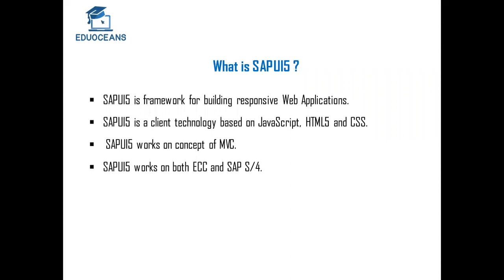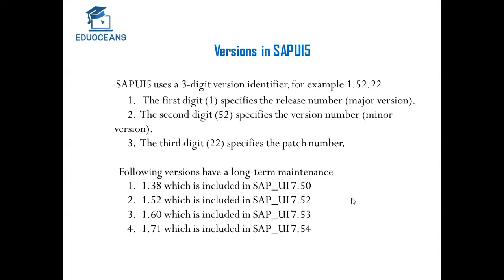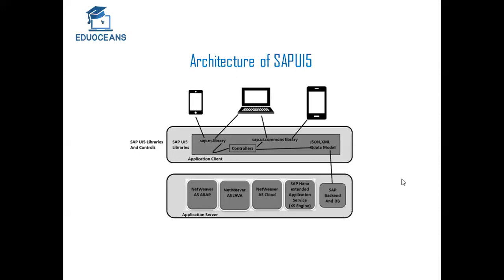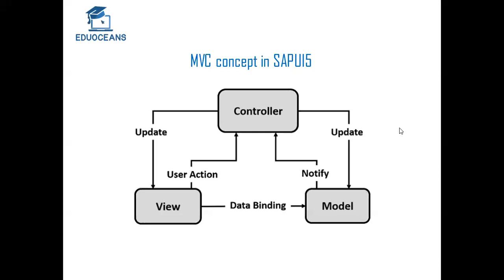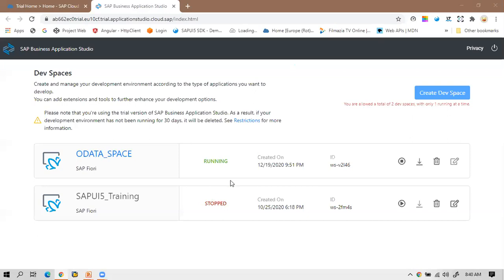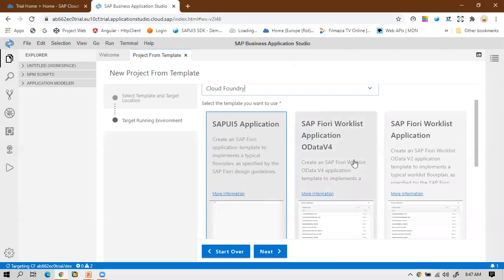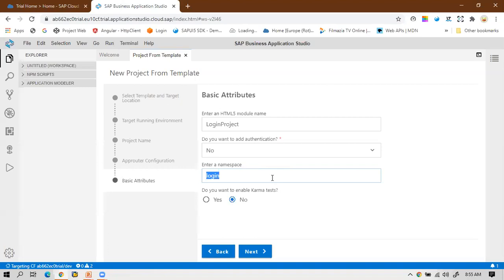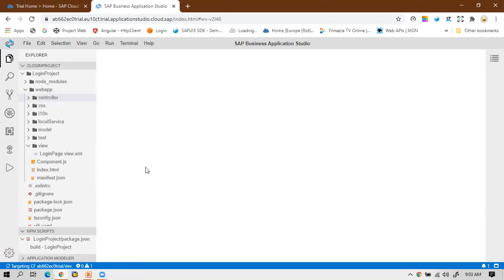Introduction to SAPUI5 with BAS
A Complete Guide about SAPUI5 with all the details.